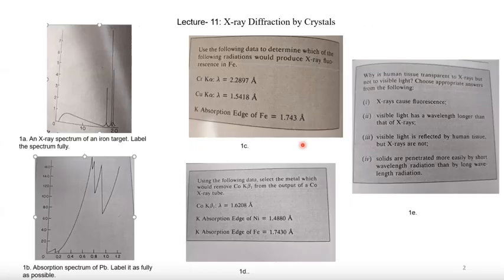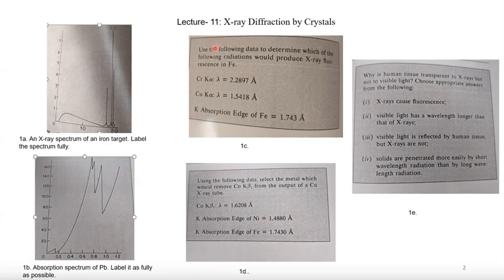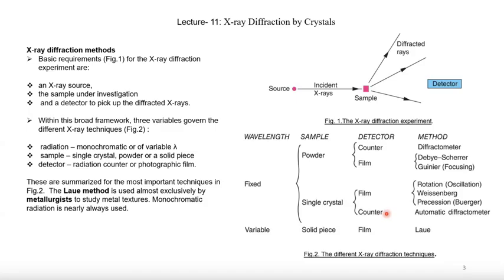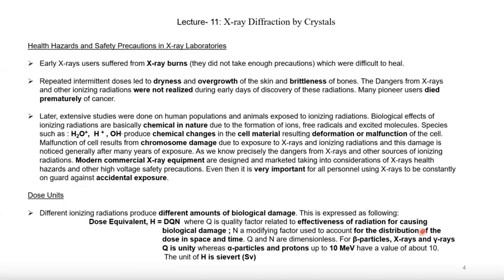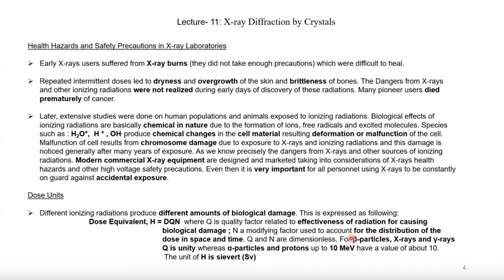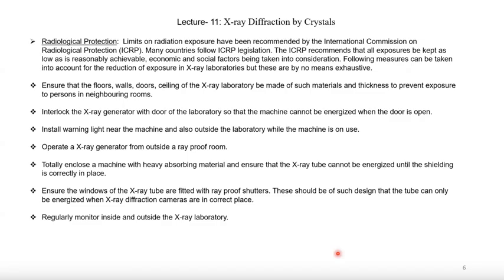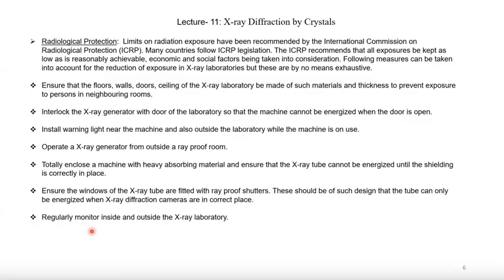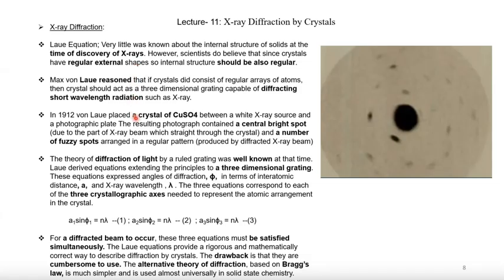Lecture 11 | Undergraduate x-ray Crystallography & Solid State Chemistry | x-ray defraction